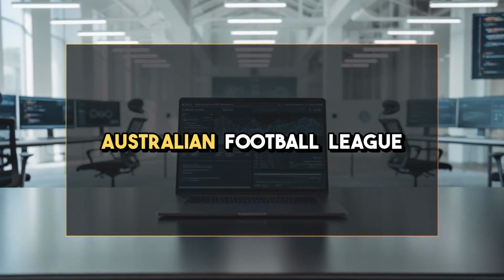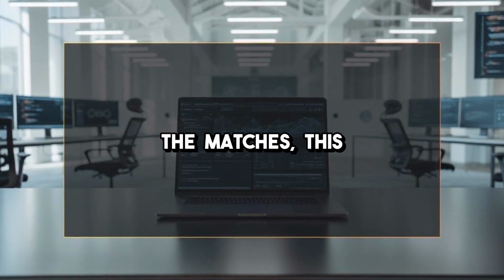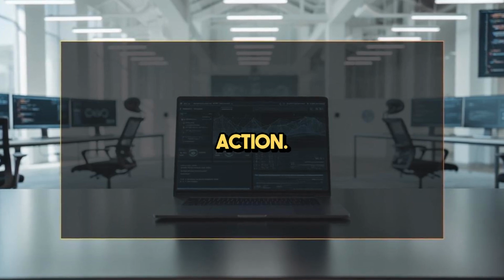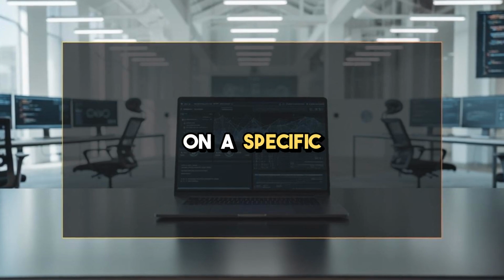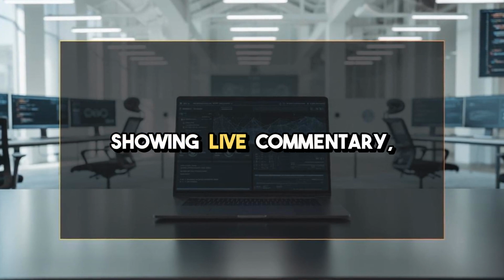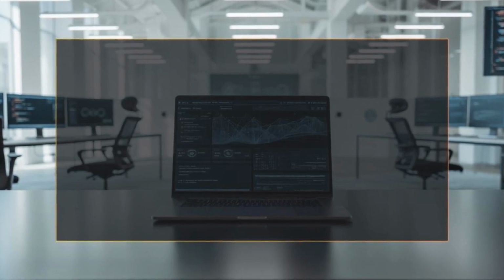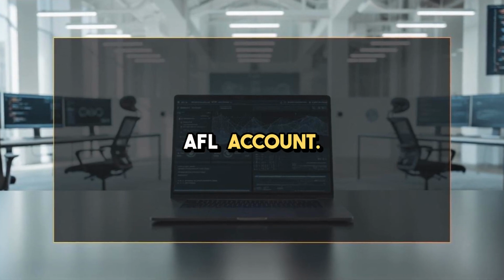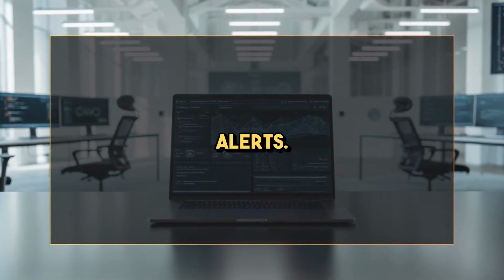How to check AFL match centre live scores - quick guide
In this quick guide, we'll show you how to check AFL match centre live scores effortlessly! Whether you're a die-hard fan or just want to stay updated on the latest games, our step-by-step instructions will help you navigate the AFL match centre like a pro. Don't miss out on any action—learn how to access live scores, stats, and more in real-time. Tune in and elevate your AFL experience!